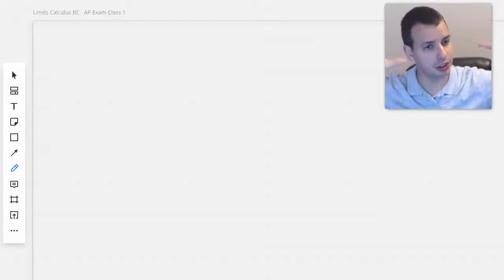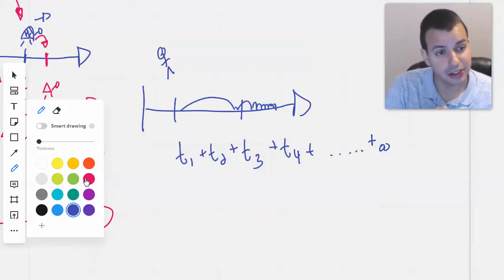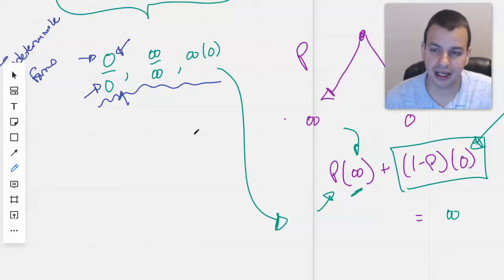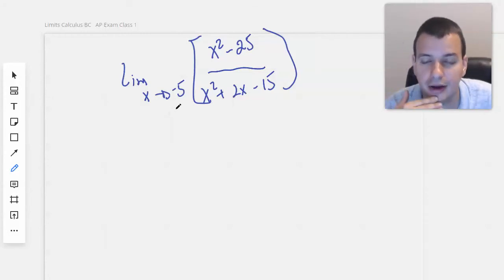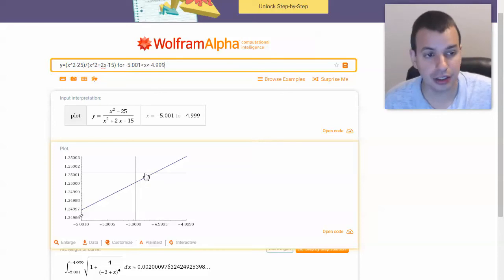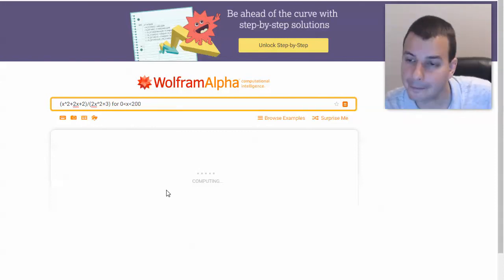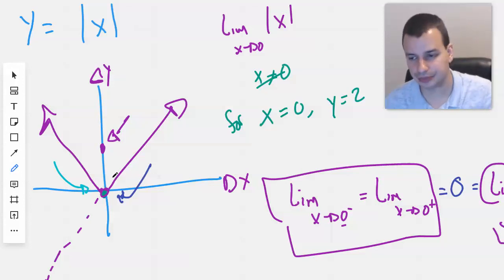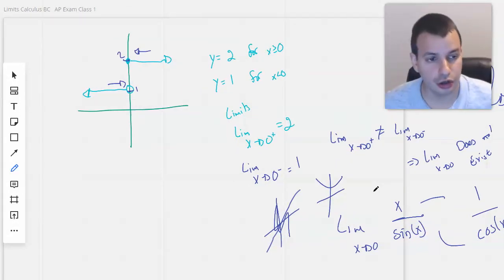Limits Calculus BC AP Exam Class 1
Discusses the concept of a function as it approaches a value and the implications of assuming an infinite sum has a finite result.